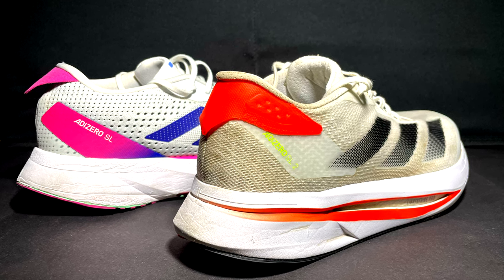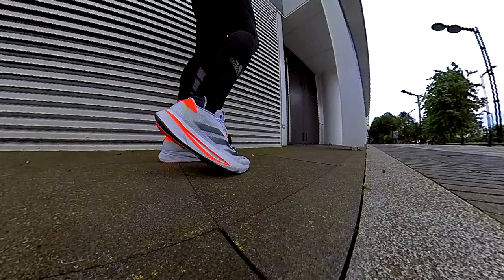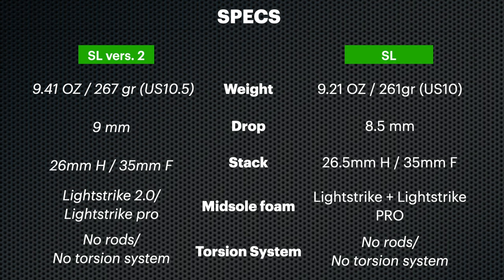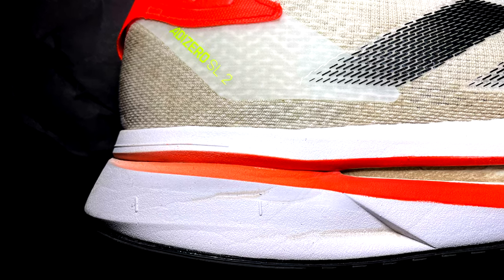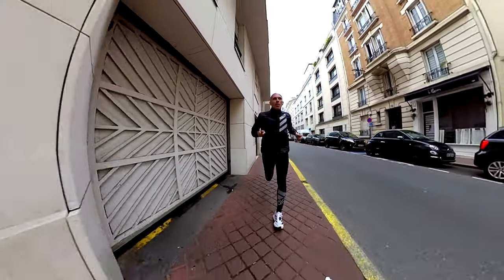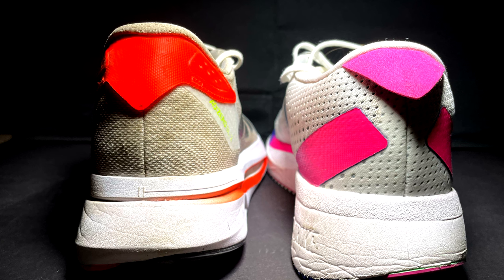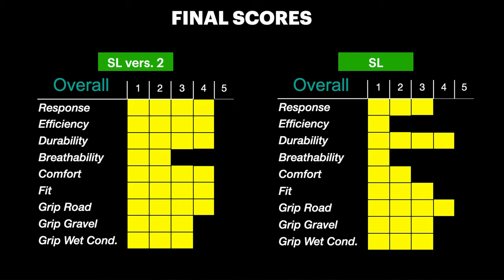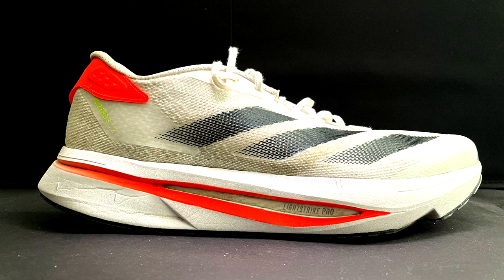ADIDAS Adizero SL Vs SL version 2 - What do you suggest?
A comparison review of the specs, outsole, midsole, upper, running dynamics and other details

(00:42) Chapter 1 - Specs
(01:35) Chapter 2 - Outsole
(02:37) Chapter 3 - Midsole
(03:46) Chapter 4 - Upper
(04:53) Chapter 5 - Conclusions